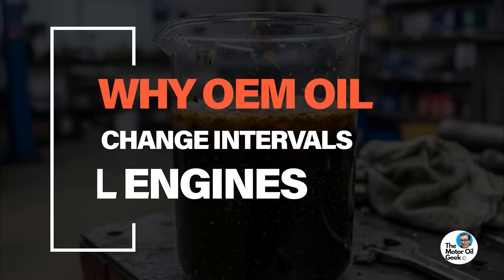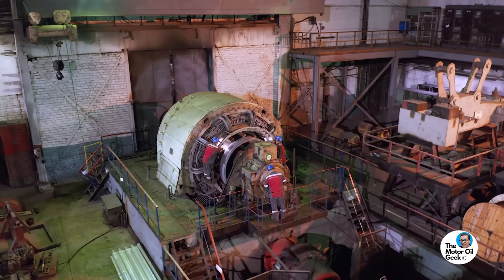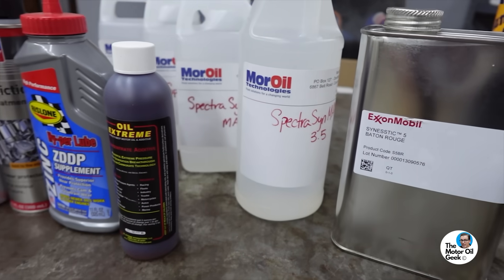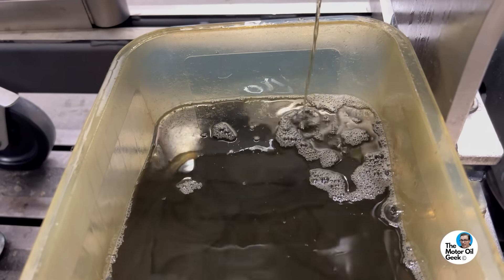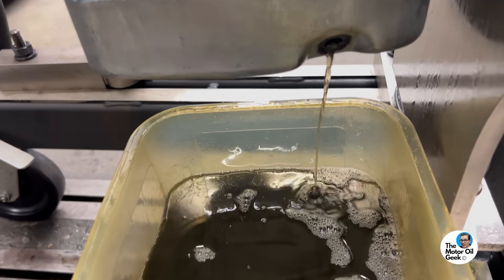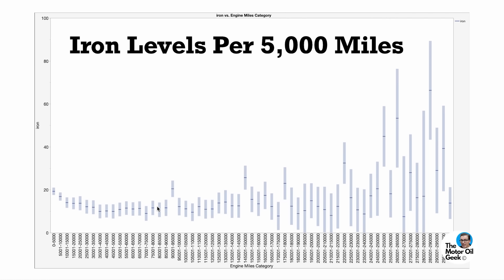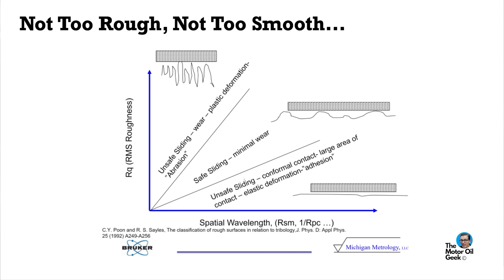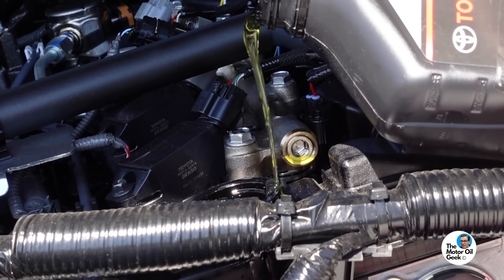NEW Data Reveals WHY Modern Engines FAIL Prematurely!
The Hemi Tick, Roller Camshaft failures and bearing problems, let’s face it, modern engines aren’t just built the same anymore. There is something common about all of these modern engine mechanical problems that relates to motor oil. OEM recommended viscosity and oil change intervals are part of the problem, but probably not for the reason you think.

Motor oil does more than just lubricate the engine. It protects against rust and corrosion. It Cleans, Cools and help Seal the engine. We’ve mentioned these important functions in previous videos, but there’s another function that motor oil provides in modern engines - hydraulic force. You see, Variable Valve Timing and Displacement On Demand systems utilize the motor oil as hydraulic fluid, and this is where the problem lies.

Here is the proper framework for making decisions regarding oil.

Step 1 - Utilize the OEM recommended oil and do two early oil changes during the break-in process (500 to 1,000 miles and again between 3,000 and 4,000 miles).

Step 2 - Take used oil samples at each oil change to establish the trend analysis.

Step 3 - Go 5,000 miles on the third oil change and take a used oil sample. If the wear rate per 1,000 miles is below 5 ppm, you are good. If the wear rate is between 5 ppm and 10 ppm per 1,000 miles, go another 5,000 miles on the OEM recommended oil and resample. If the wear rate is still greater than 5 ppm per 1,000 miles, then move to step 4.

Step 4 - Review the used oil analysis data to see if the OEM recommended oil is falling short in any aspect (low viscosity, additive depletion, higher wear rate). If it is falling short, try a different oil of the same viscosity that meets the OEM spec. Go 3,000 to 4,000 miles on that oil and then refill with that same oil and go another 5,000 miles before taking another sample. See if the change in brand drops the wear rate per 1,000 miles below 5 ppm. If it does, you are good. If it does not, then move to Step 5.

Step 5 - Since the change in brand did not get the wear rate per 1,000 miles below 5 ppm, use next higher viscosity grade of whichever oil had the lowest wear rate per 1,000 miles. If it was the non-OEM brand, resample at 5,000 miles to check the wear rate per 1,000 miles. If it was the OEM brand, you will need to use it for 3,000 to 4,000 miles to flush the non-OEM oil out of the system before going 5,000 miles on the higher viscosity OEM oil to take another sample. If either higher viscosity oil brings the wear rate down, then stay with that viscosity grade. If the wear rate per 1,000 miles is still above 5 ppm, go back to Step 4 and repeat. If the wear rate per 1,000 miles is below 5 ppm, you are good. You can then use the oil analysis results to fine tune the oil change interval.

Here are the links to the other videos mentioned in this video.

Who is the @themotoroilgeek?  I'm a Society of Tribologists and Lubrication Engineers Certified Lubrication Specialist and Oil Monitoring Analyst (I've maintained both of those for over a decade). I also worked for Joe Gibbs Racing for 12 years as their lubricant specialist. We also worked with Lubrizol and Chevron-Phillips Chemical to test and develop oils for our race cars. Following that, I was the head of R&D for Driven Racing Oil. During that time, I formulated and tested over 50 products. We also worked with Cummins, Comp Cams, Oak Ridge National Labs and General Motors on various R&D products. Those efforts are recorded in peer reviewed white papers published by SAE International and ACS Sustainable Chemistry journals. Today, I provide Tribology consulting and used oil analysis via SPEEDiagnostix.